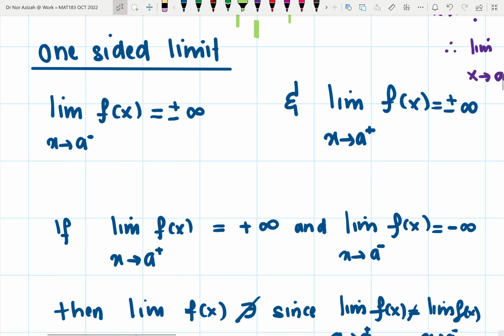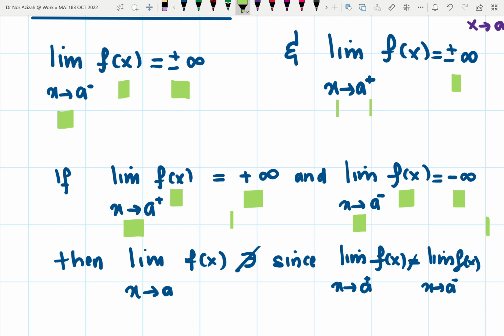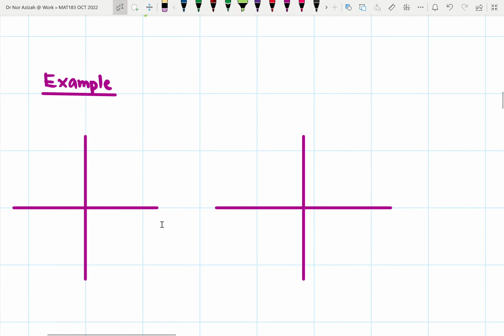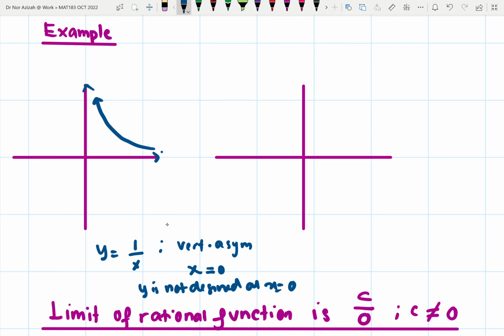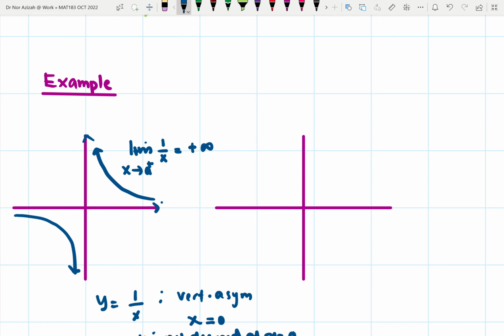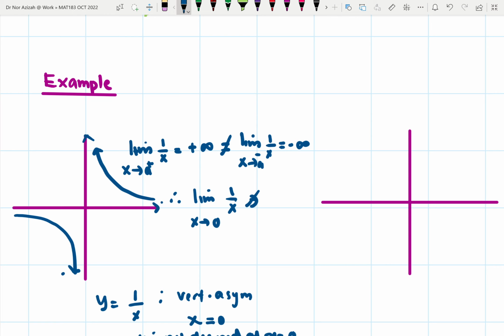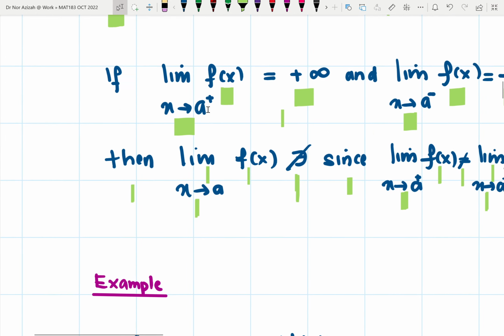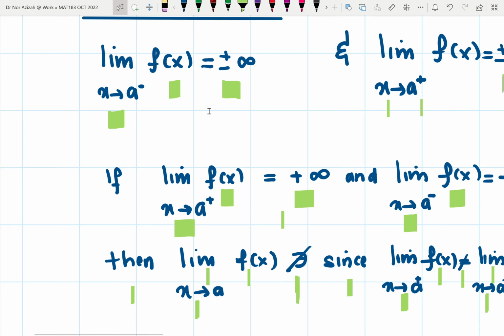CHAP 1 MAT183 INFINITE LIMIT 2